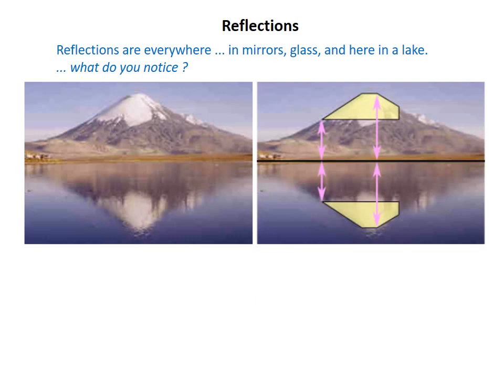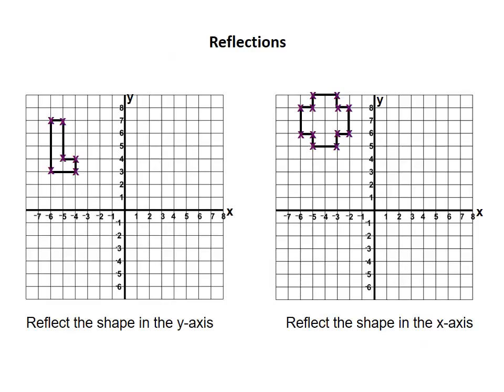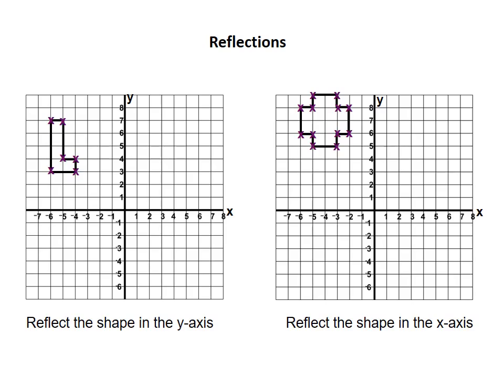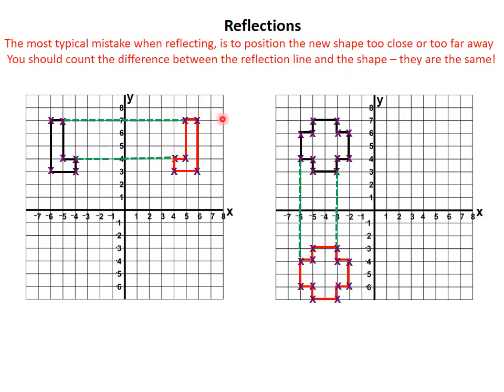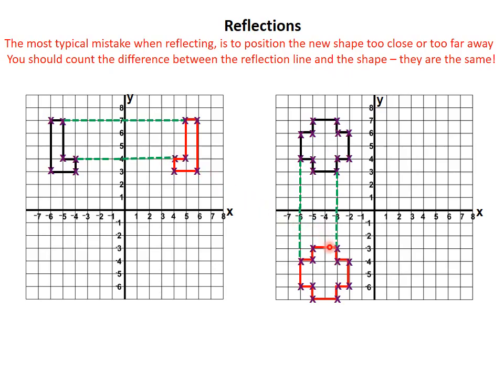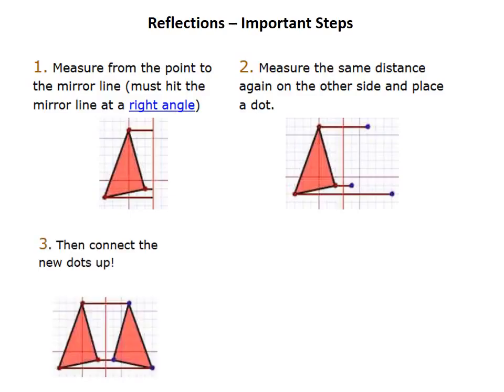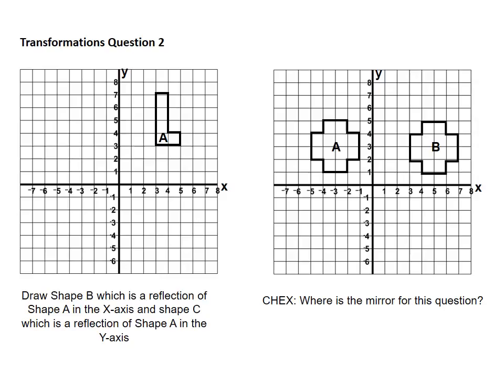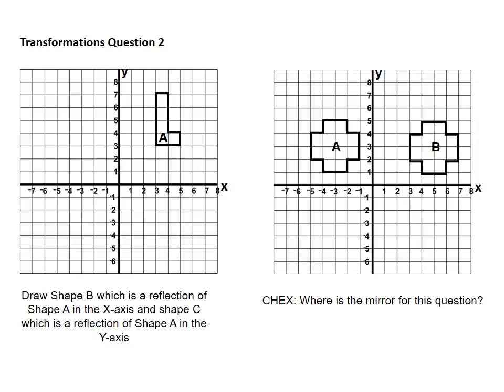Mrs Howard Transformations - Video 2 (Reflections)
The second video in the series including some questions.